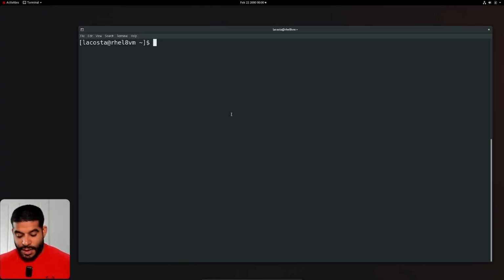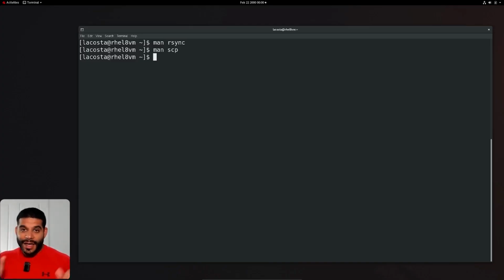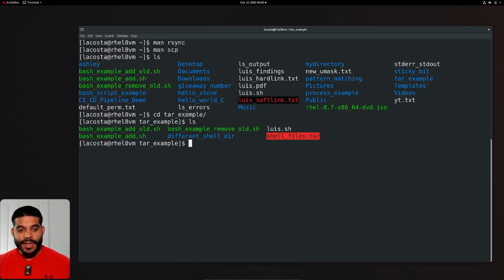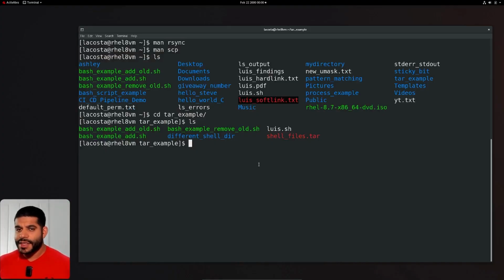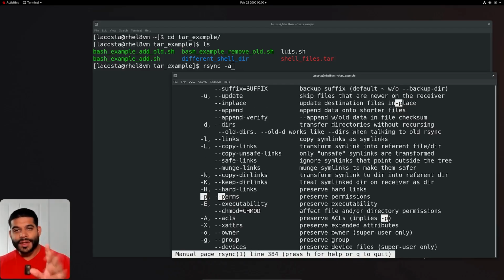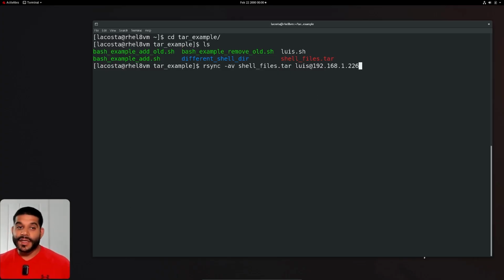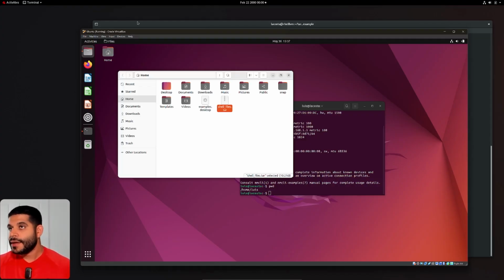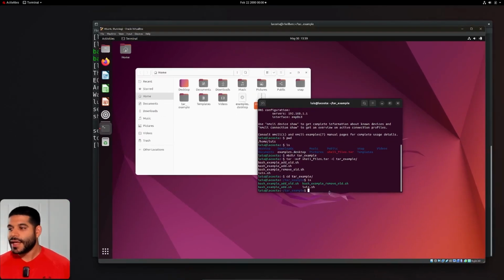How to Use Rsync to Transfer Files in Linux (Step-by-Step)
In this video, we’re diving deep into the rsync (Remote Sync) command—one of the most powerful and efficient tools in the Linux ecosystem for copying and syncing files locally and remotely.

Whether you're migrating data to a new Linux server, setting up automated backups, or just need to transfer a massive directory over SSH without losing your progress, rsync has you covered.

We’ll break down the syntax, explore the most crucial flags you need to know, and show you real-world examples so you can start using it like a pro today.